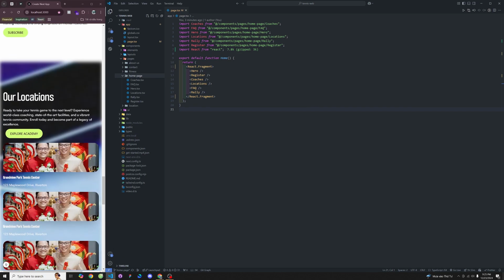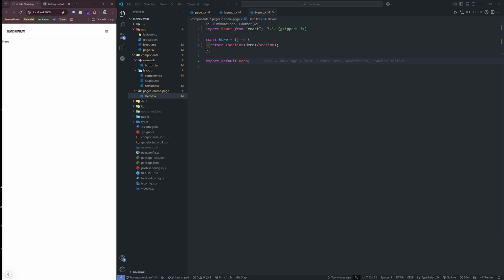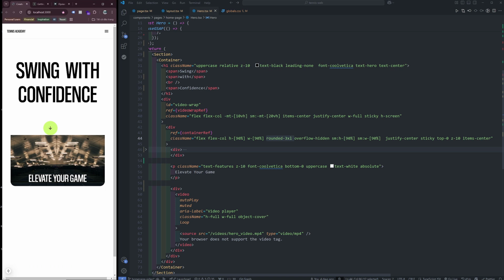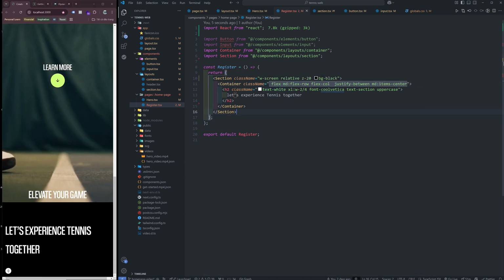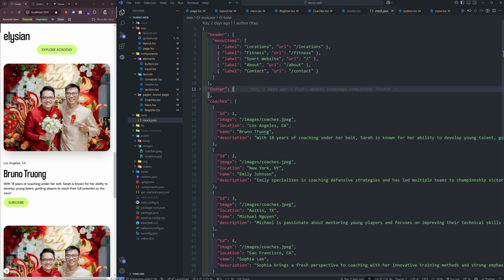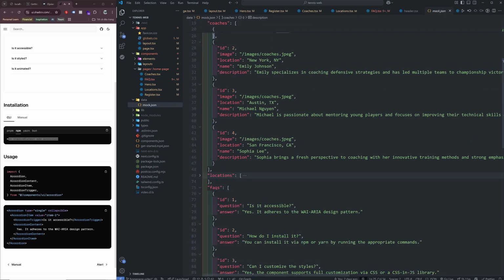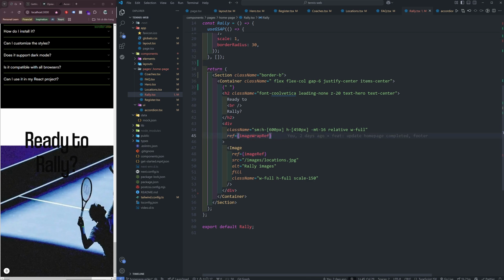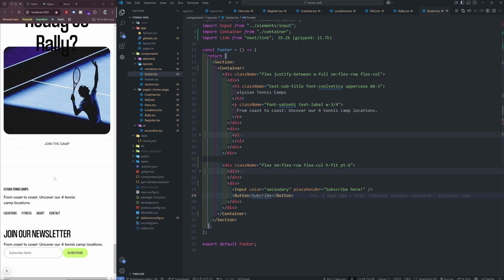Full Stack Next JS & Sanity - Sport Agency - Homepage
Welcome to Bruno Truong, where we dive deep into the world of front-end development, CMS (with tools like Next.js and Sanity), and the art of building stunning, user-friendly websites.

If you're a developer, designer, or tech enthusiast looking to create modern, high-performance websites that stand out, you've come to the right place!

💡 What You'll Learn Here:

Step-by-step tutorials on Next.js and its latest features.
Mastering Sanity.io to build dynamic, headless CMS-driven websites.
Pro tips for designing websites that are both functional and aesthetic.
Real-world examples of full-stack projects, from scratch to deployment.
Tricks to optimize website performance, responsiveness, and UX.

Have a project in mind? Want to collaborate?

Let’s grow together, one line of code at a time. Thanks for being here! 🚀